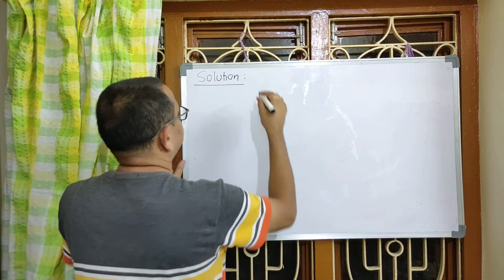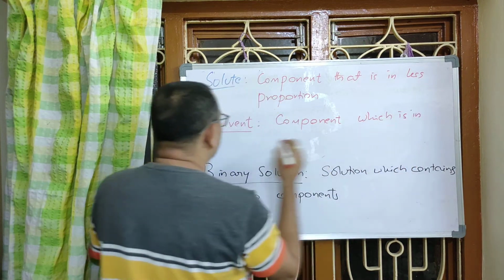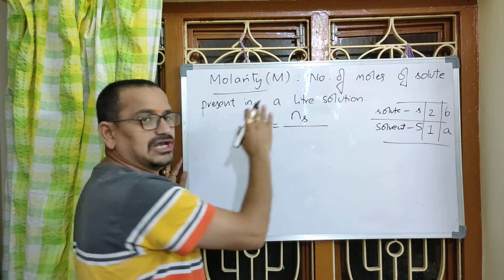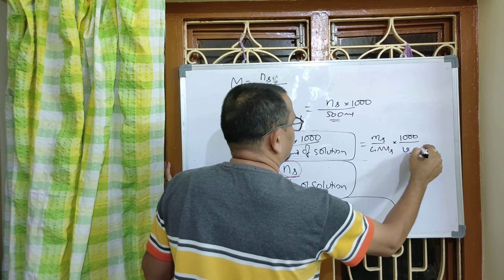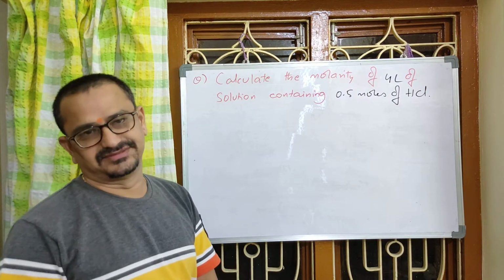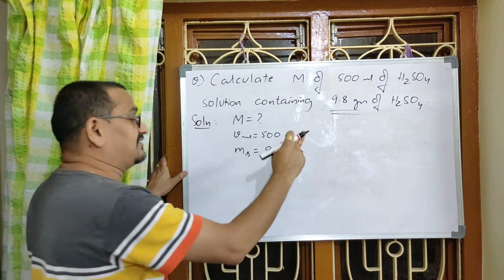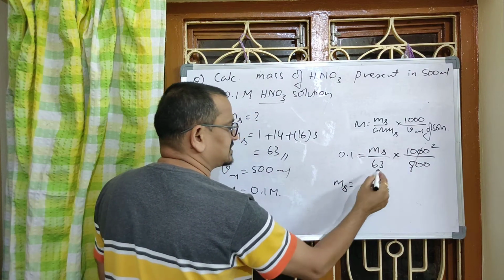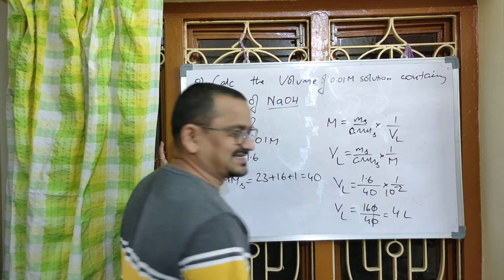VB CHEM CBSE ONLINE CLASS14